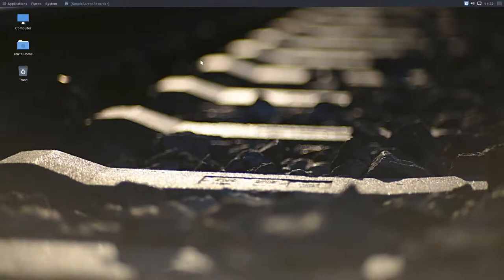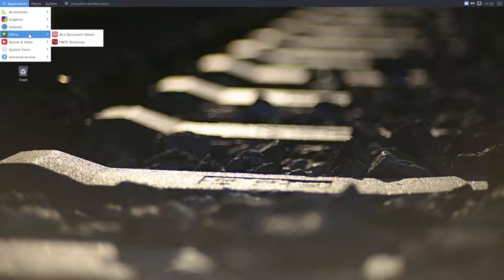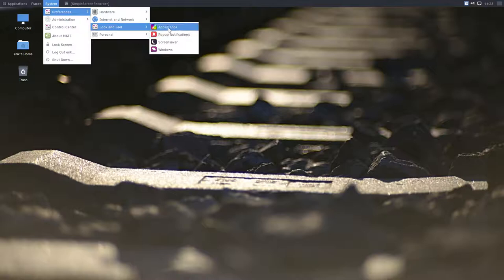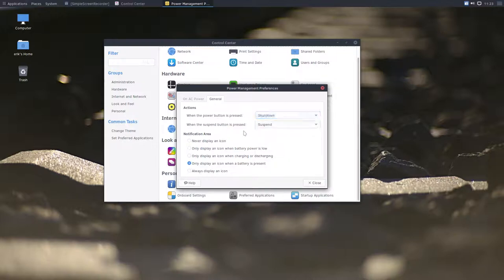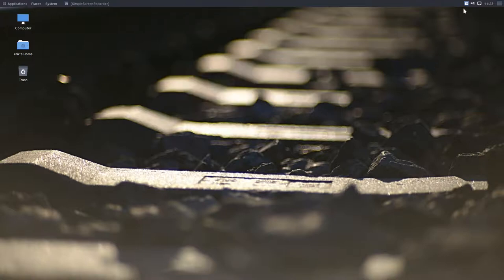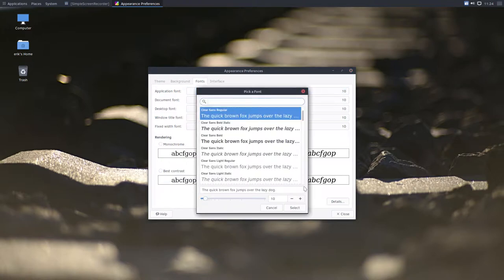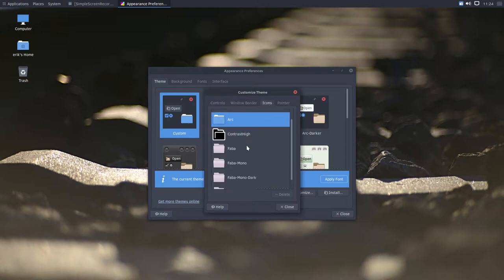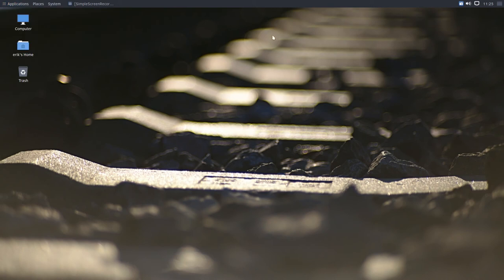Overview of a clean install of Solus Mate 1.2.1